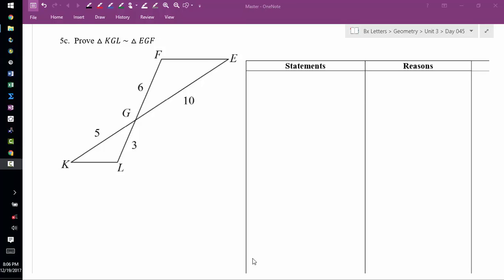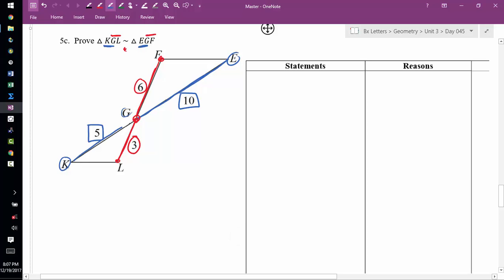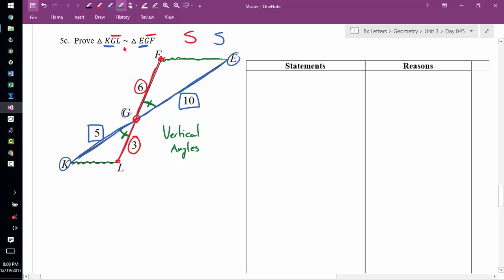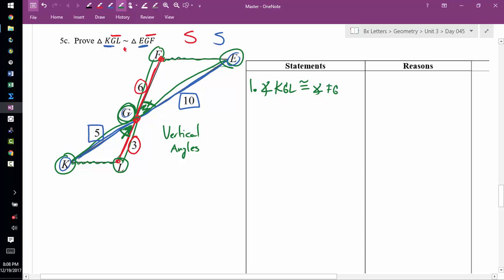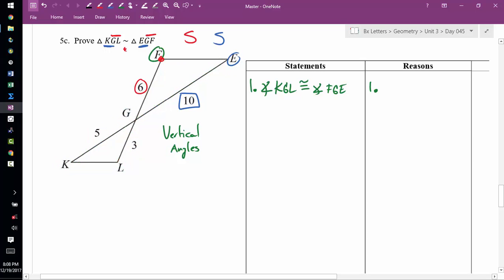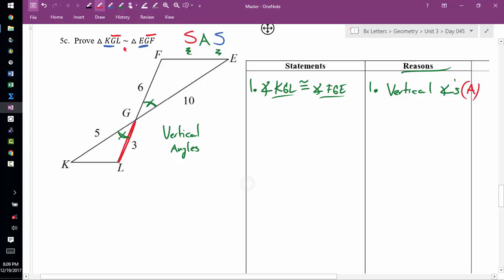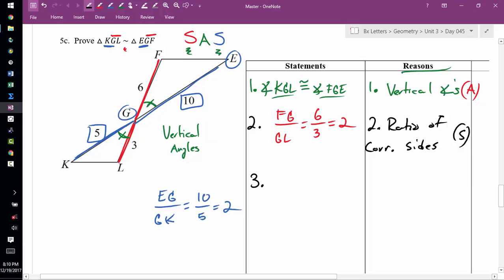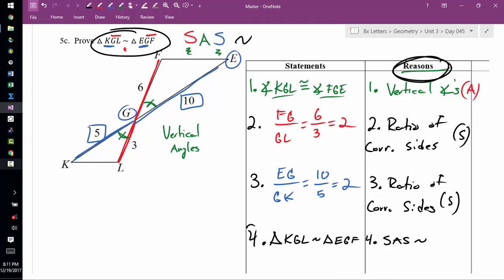5c - Ellias Academy - Day 045